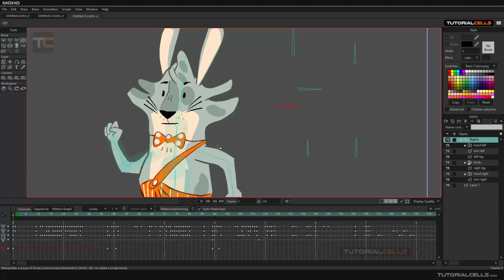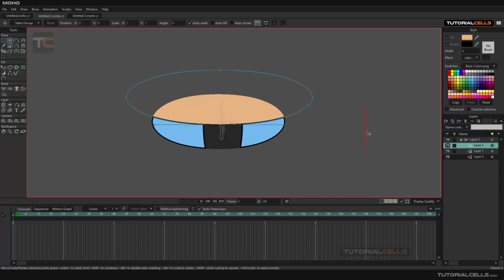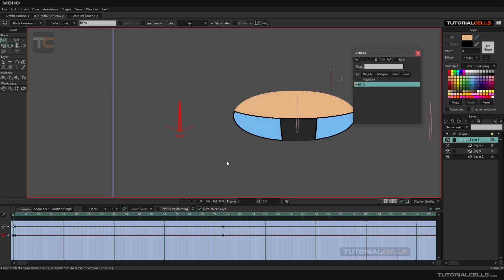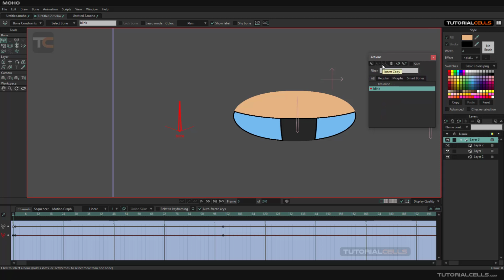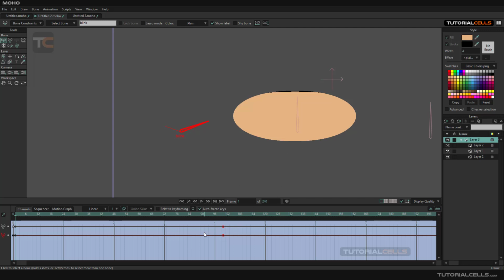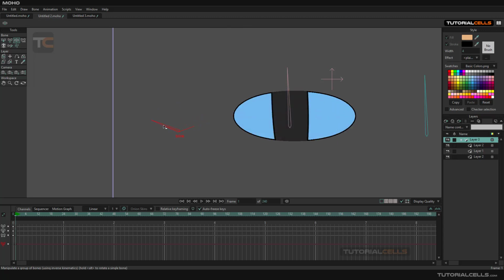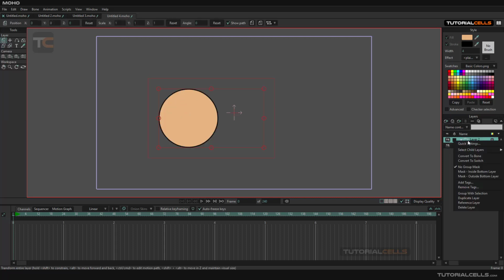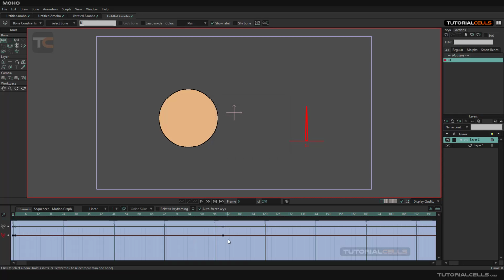0042. smart bone dial in moho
smart bone dial